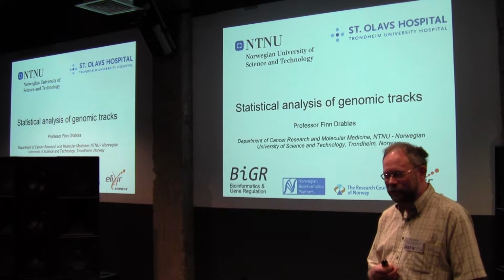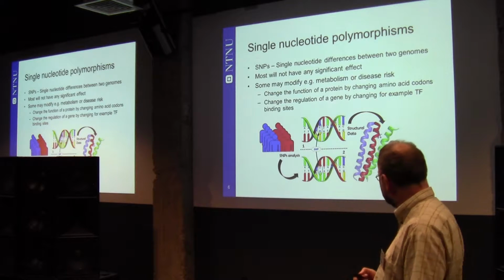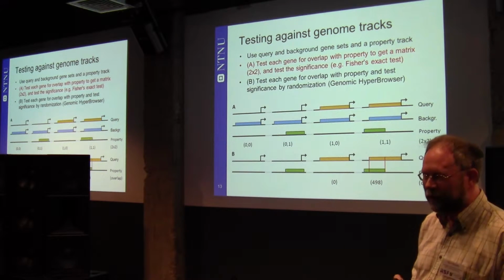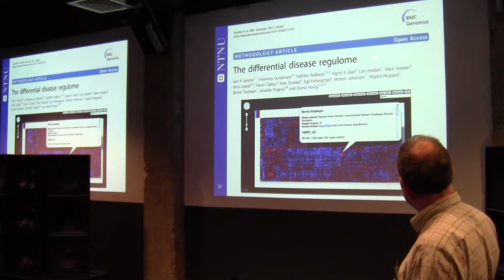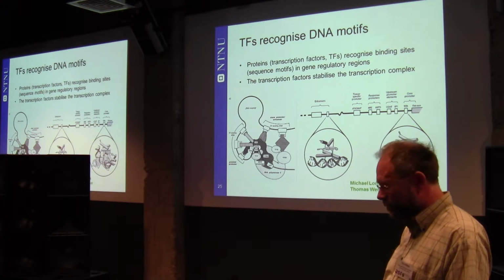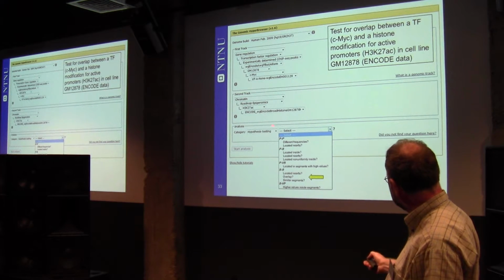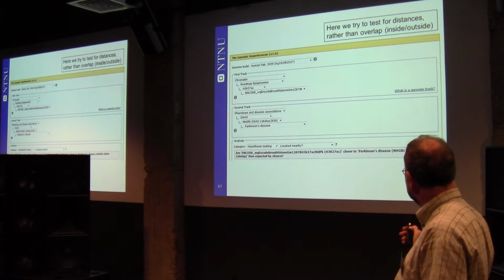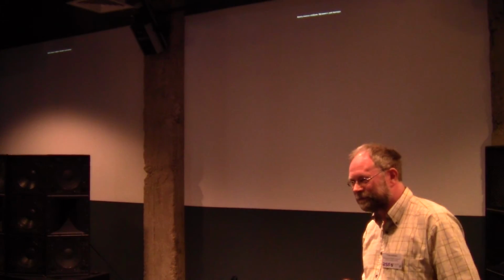Statistical analysis of genomic tracks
Drablos Finn,
SocBiN - 2016 school, Moscow, June 13th.